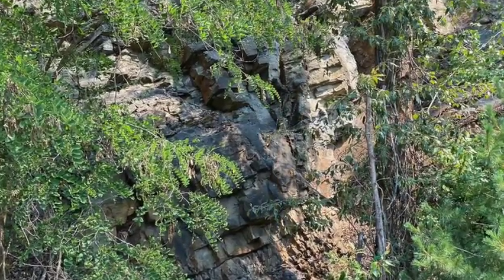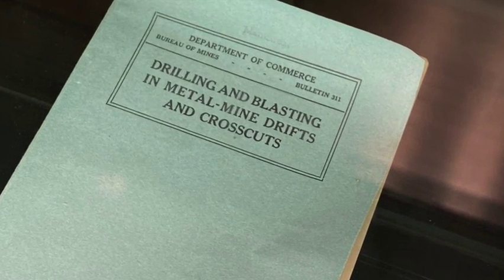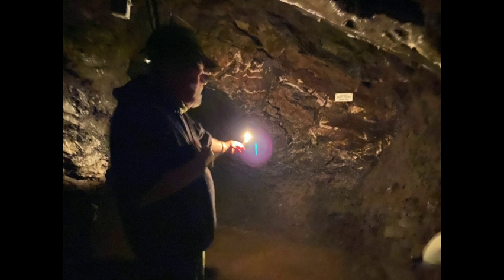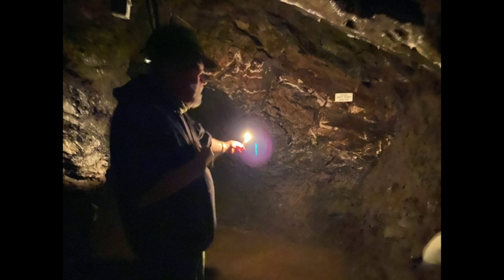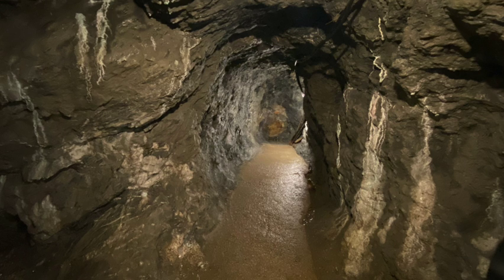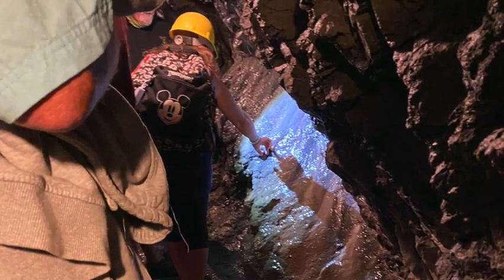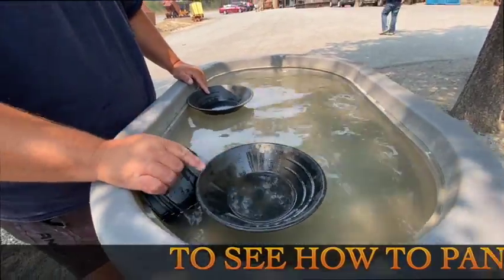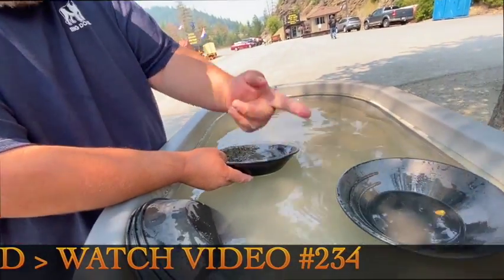# 236 A Gold Mine TOUR, IDAHO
Have you ever been in a Gold Mine?
Well here is you opportunity.
How to Pan for Gold (see Panning for Gold instructions in video #235)
Another BucketList item checked off.
Sea of Doom, ?.